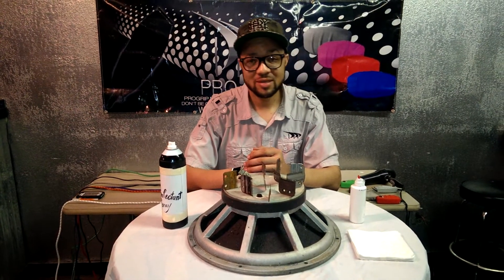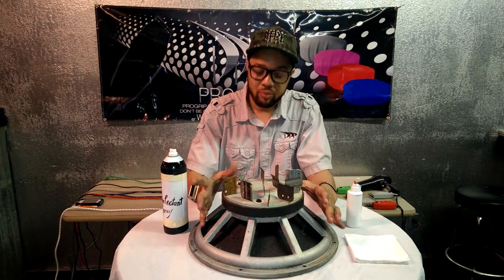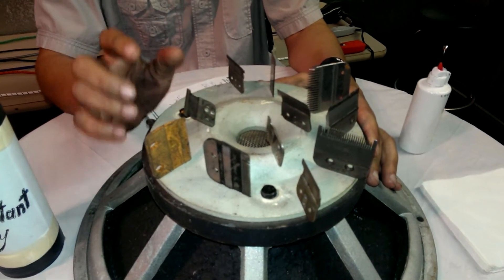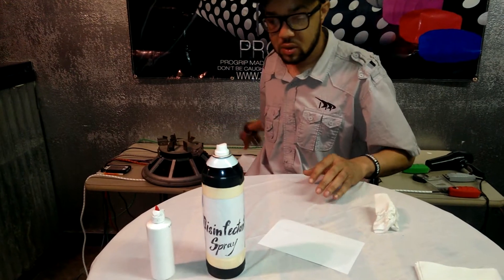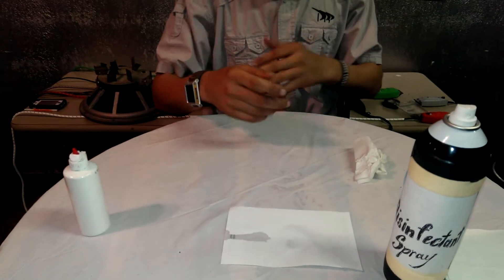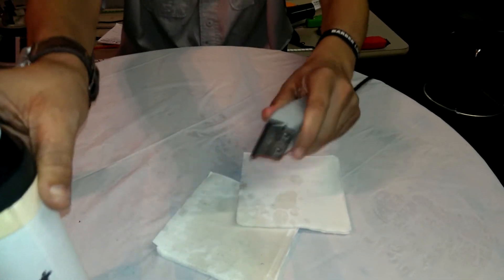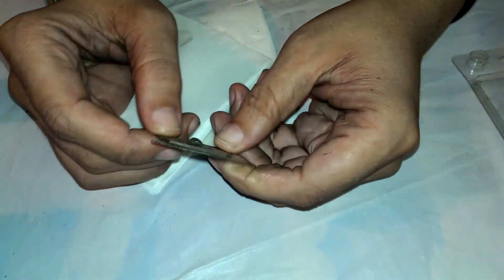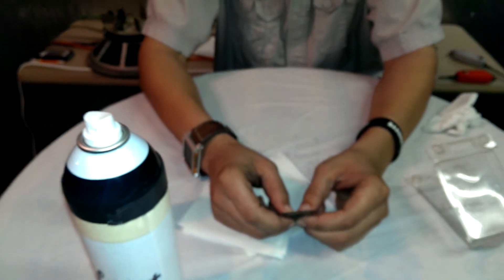The effect of disinfectant sprays on hair clipper blades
Never use disinfectant type products that cool your blades down on blades when blades are extremely hotttt. Steel goes through a process called tempering; in which metal is heated up to critical condition. This means that stainless steel molecules have expand in the metal and how a person no when metal has reached critical temperature you use a magnet and while blades are hott at critical temperature it want stick to magnet until metal cools back down an metal molecules return to regular size but during this process metal is heated up then put inside warm oil to strengthen metal but when you heat metal up then spray it with a disinfectant that suppose to cool metal it makes metal hard and brital what your doing to the metal is called thermal shock this weakens metals density .
 Always use disinfectant types spray while clipper blades are   cool turn blades on spray then let disinfectant burn off blades then lightly oil blades .